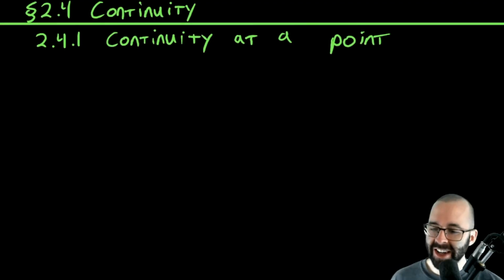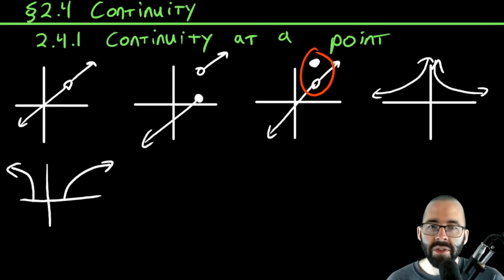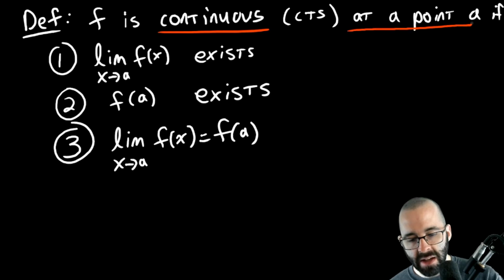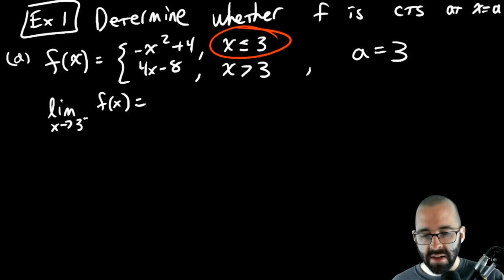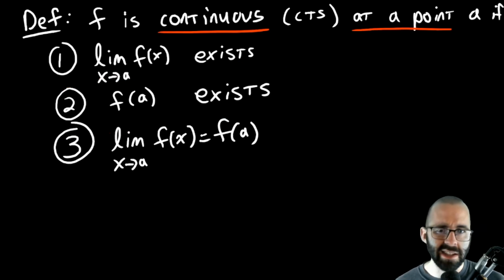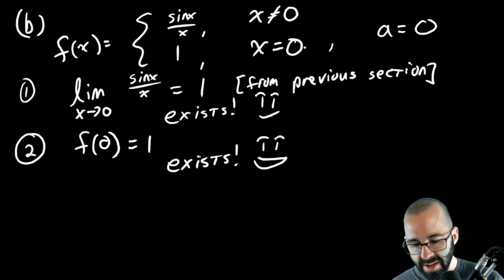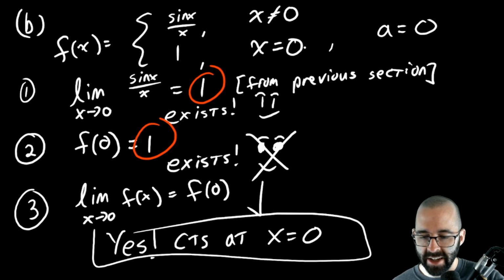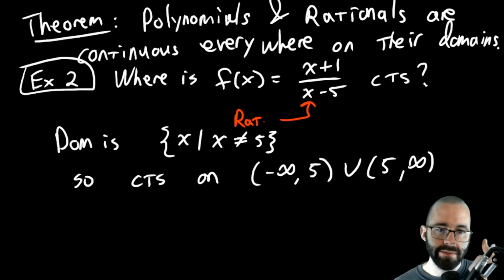2 4 1 Continuity at a Point